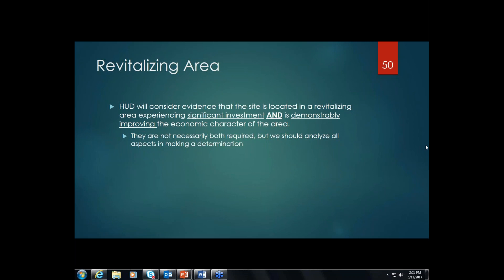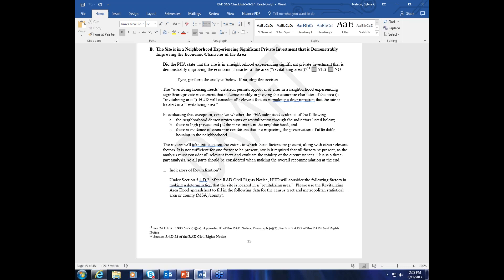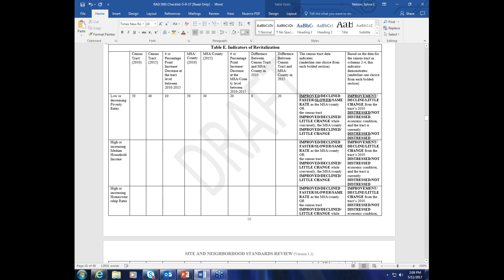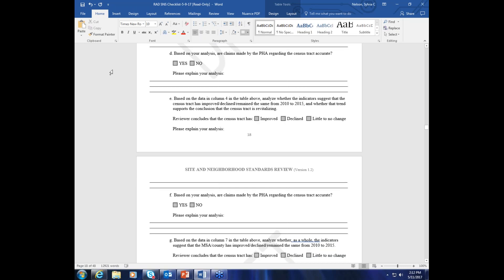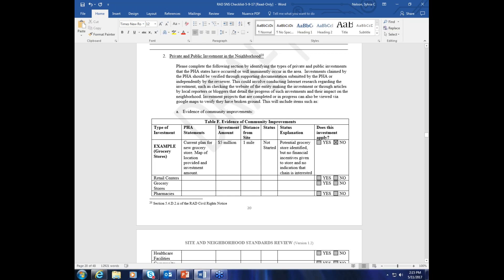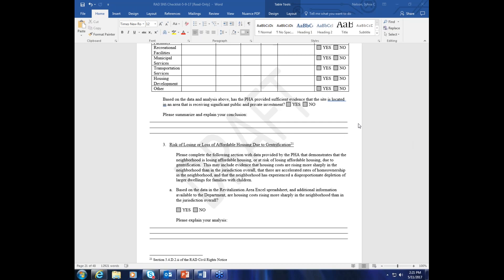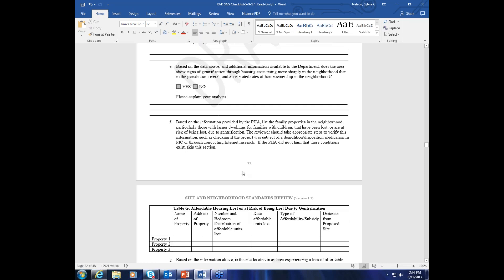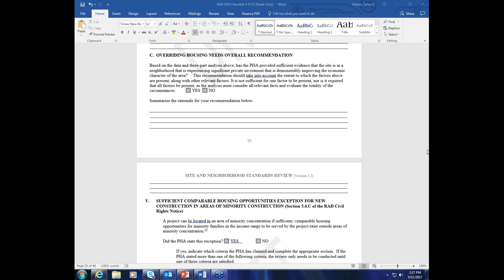2017 05 11 14 00 Site and Neighborhood Standards Overriding Needs Exception pt 2 and Data Resources